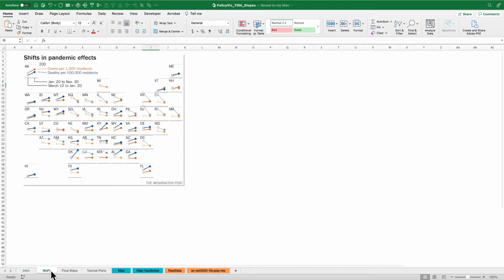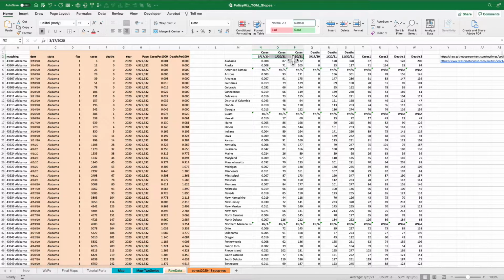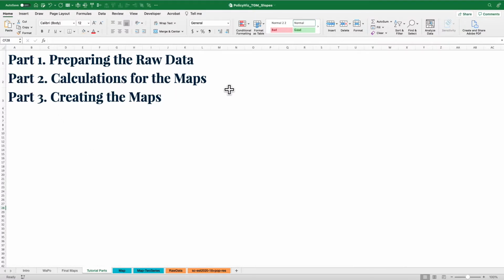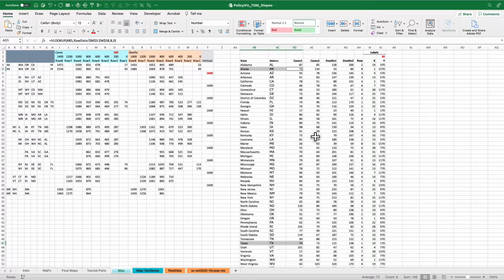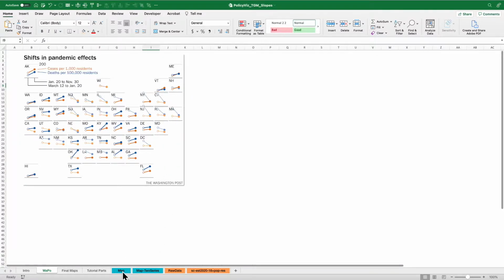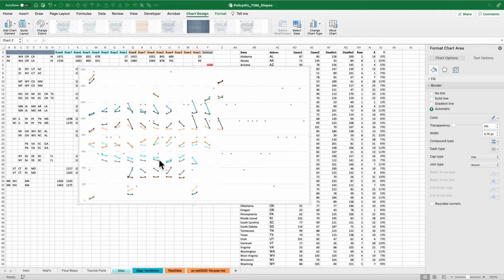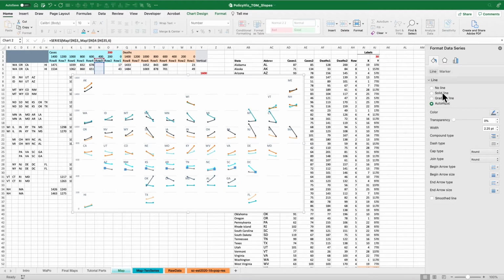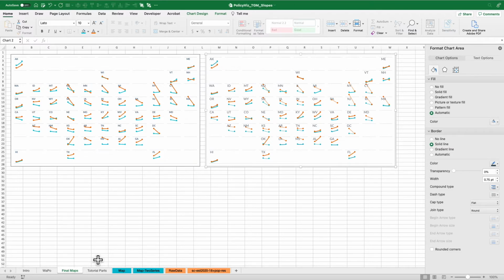Tile Grid Maps with Slope Charts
In this video, you will learn how to:
- Preparing the Raw Data 1:53
- Calculations for the Maps 7:12
- Creating the Maps 13:04

⬇ You can purchase the file for a measly $3 to follow along at the following